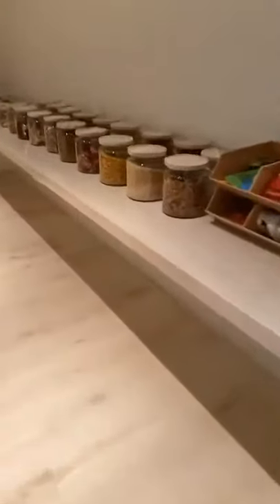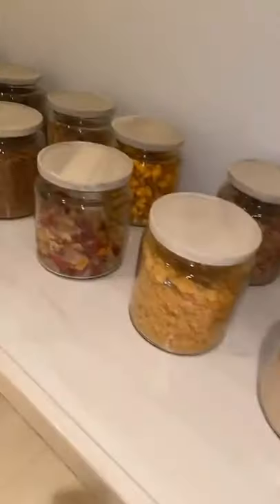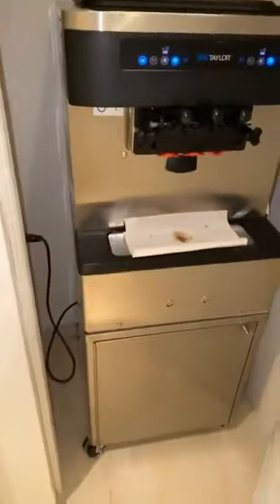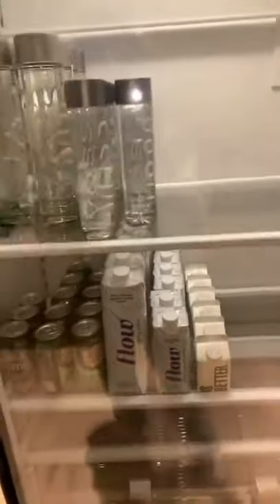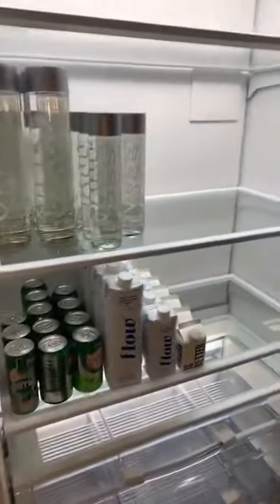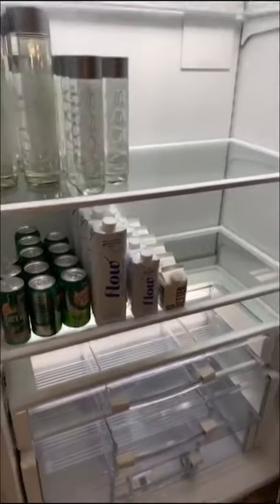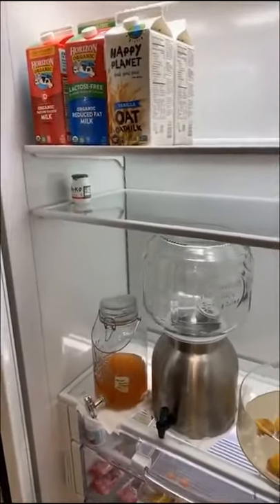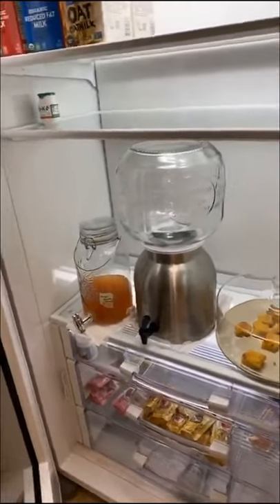Kim Kardashian Fridge Tour